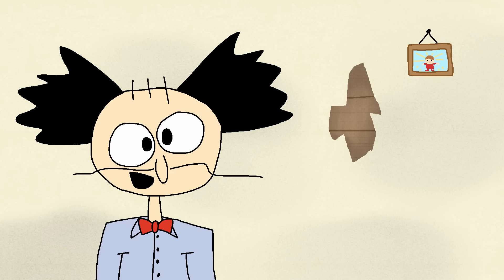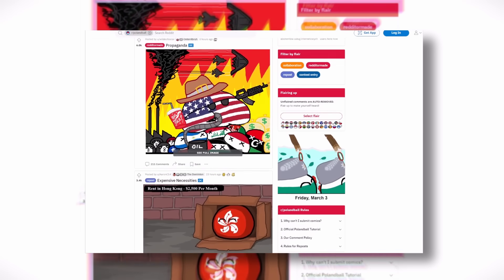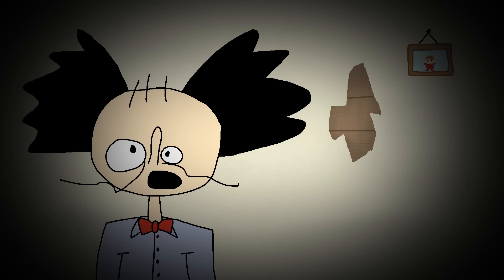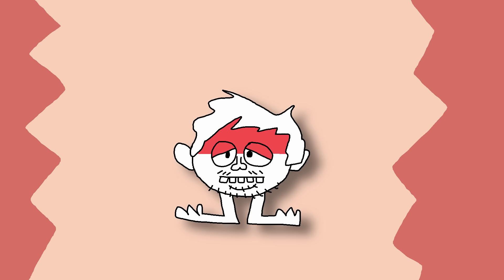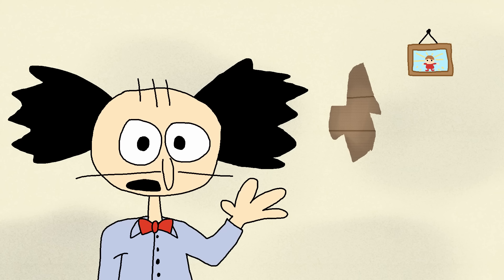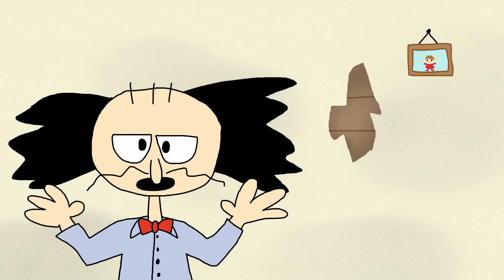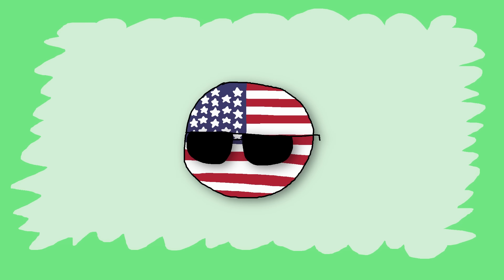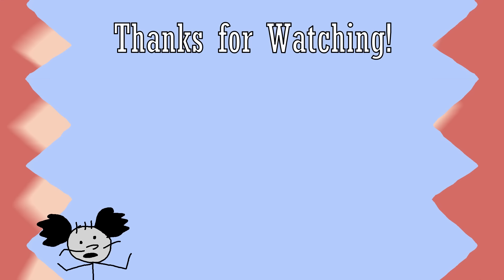The CountryBall Rules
PolandBall is the massively successful geopolitical comic that portrays different countries as balls. While the barrier to entry is low, there are many different rules one must keep in mind when doodling these balls. In this episode, I will explain many of these rules!

Episode 7: The CountryBall Rules

Featuring:
Icee Ulysses Panker